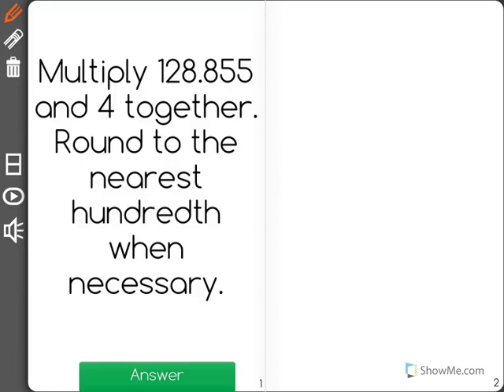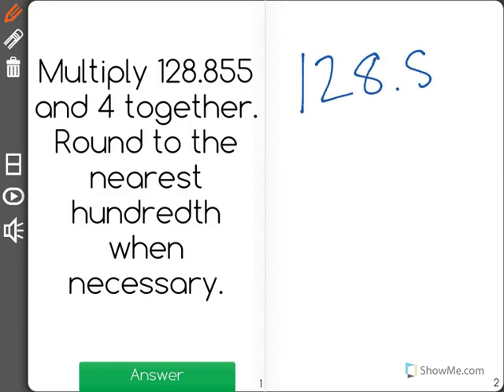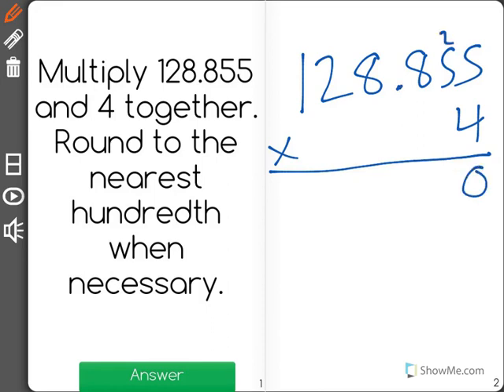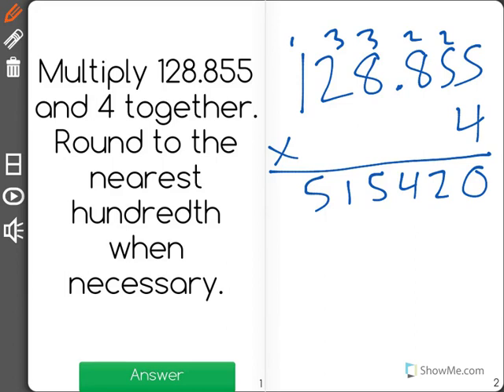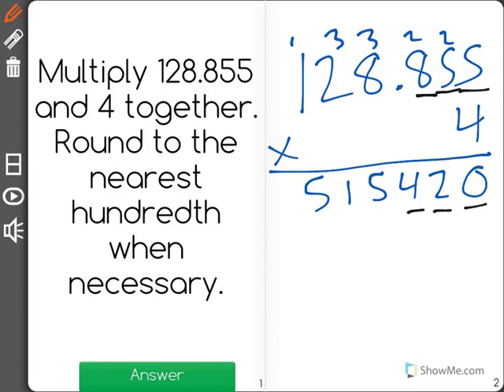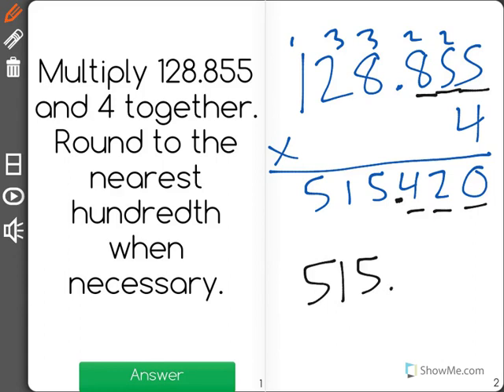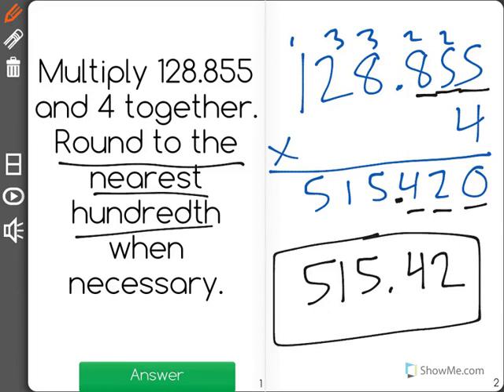[6.NS.3-2.0] Four Operations with Decimals - Common Core Standard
Fluently multiply and divide multi-digit decimals using the standard algorithm for each operation.